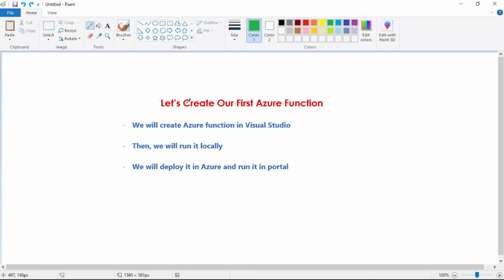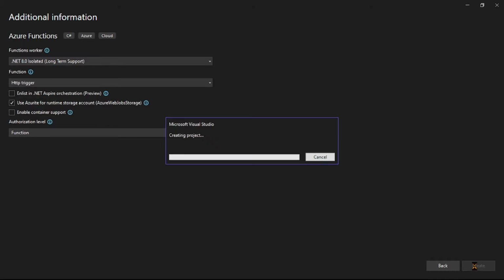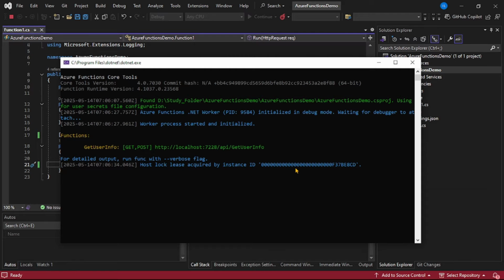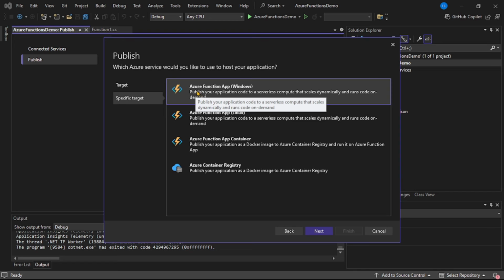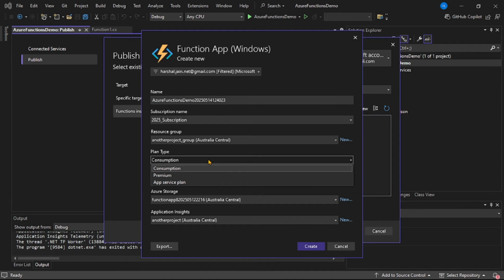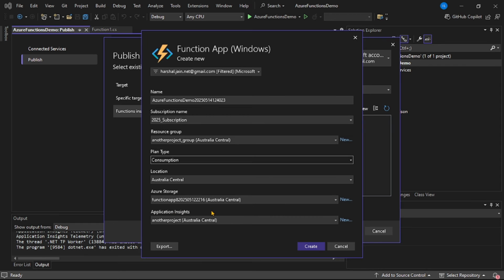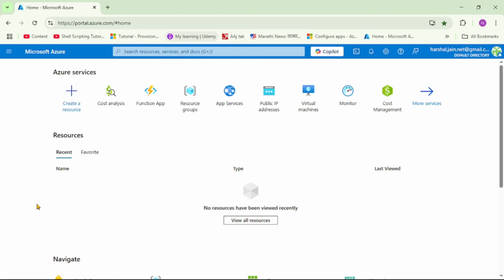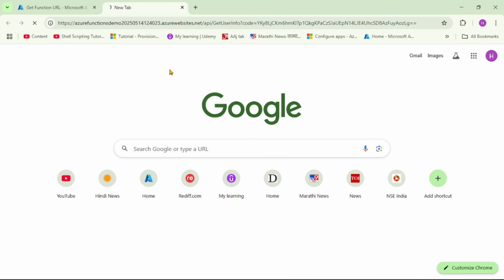Let's Create First Azure Function In Visual Studio And Deploy In Azure Portal | Part-2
Let us create our first Azure function app in Visual studio and we will run it locally
i.e. this azure function represents our api and we can call this api i.e. azure function

Then, we will deploy this azure function in azure portal and we will quickly test/run it in azure portal